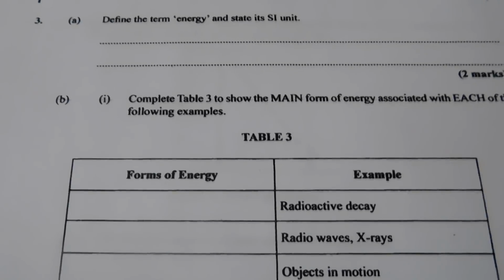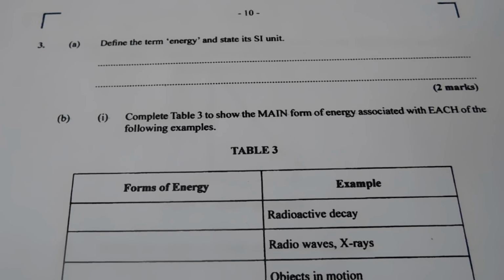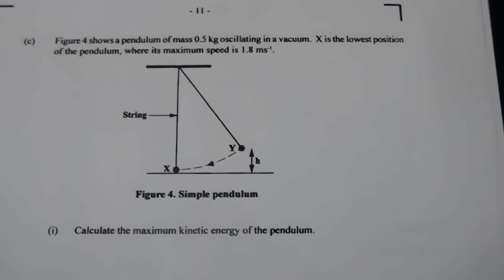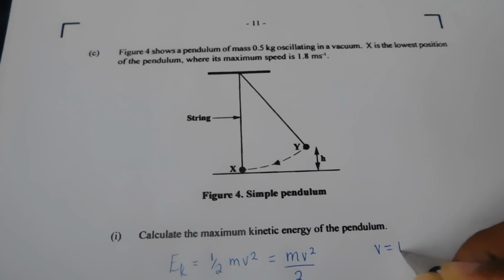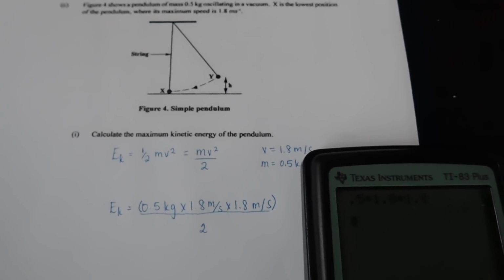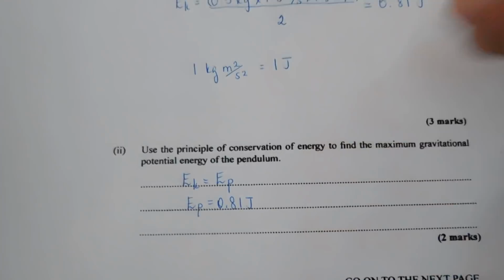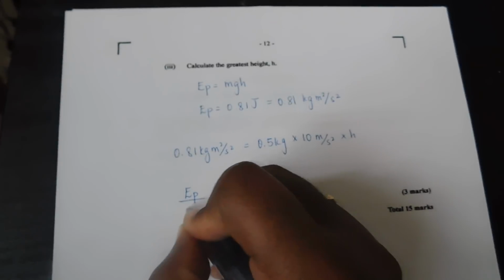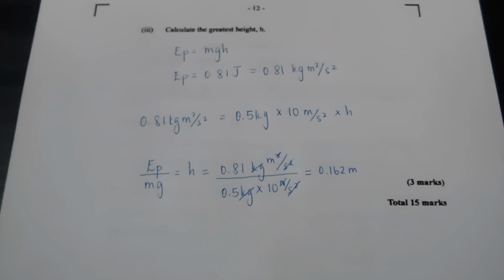CSEC Physics Jan 2018 Paper 2 Question 3